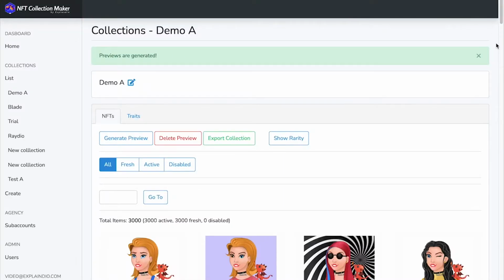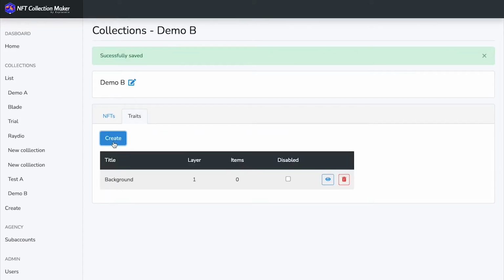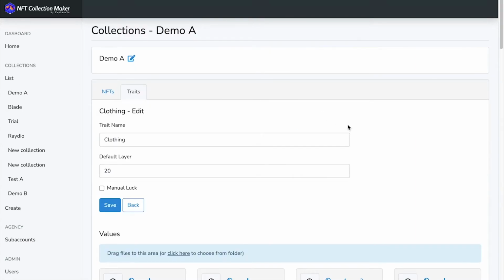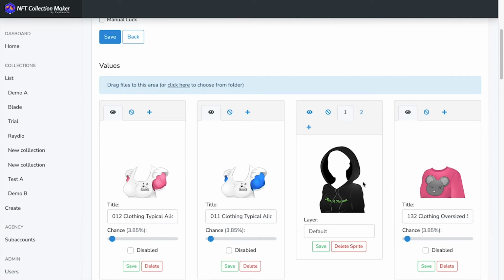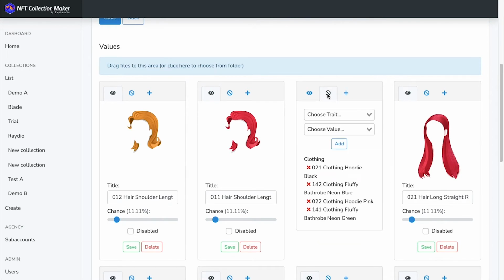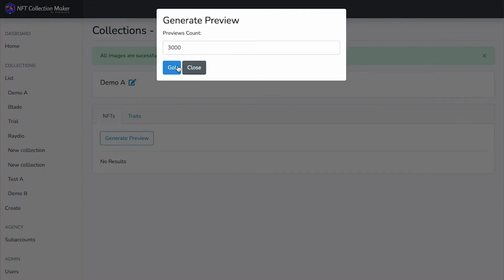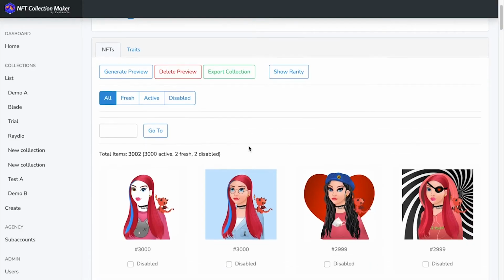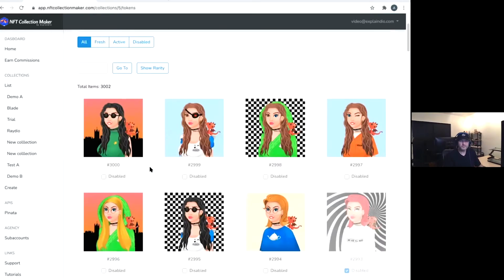NFT COLLECTION MAKER Overview and Review w/ Andrew Darius : How to make 10,000 NFT collections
Generate Massive Crypto NFT Art Collections Automatically With TTC AI Tech & Have Them Ready For Sale With As Little Effort As Humanly Possible.

World’s #1 NFT Collection Maker App With TTC AI technology
Generates Thousands Of Arts For Collections
Programmatically-Verified Artwork Uniqueness
Cloud App - Nothing To Install
As Easy As It Gets To Use
Includes FREE Software Updates

Here’s How Easy Artwork Collection
Generation Is With NFT Collection Maker

Step 1
Create categories and upload base images (we will tell you to get those)

Step 2
Generate preview

Step 3
Export Collection

Automatically Generate Software-Verified Unique Artworks That You Can Sell As NFTs
Are you ready to discover the first to market groundbreaking app with proprietary TTC AI technology, which allows you to automatically generate software-verified unique artworks you can sell as NFTs?

If so, I'm about to show you a 100% turnkey solution that generates massive NFT collections ready to be sold, and allows you to not only charge one time payments, but also forever automatically collect passive royalties every time your NFT gets resold on a secondary market, such as OpenSea.

TTC AI Technology
Does All The Heavy Lifting

And because TTC AI technology does all the heavy lifting, it is mathematically almost impossible for you to not get any collector worthy results, even if you have not made any art in your entire life and have no tech experience at all.

PLUS - You will get all the info you need on how to sell as many pieces of art as humanly possible as well.

And don’t worry, generating massive crypto art collections with our software is as easy as it gets. Because of our proprietary TTC AI technology, anyone can make a NFT ready crypto art collection without any prior art or tech experience.

What is Crypto Art NTF?
Let me give you a quick explanation in layman terms what crypto art NTF is.

Without going into technical details, NFT basically means digital age art print, which works the same as real world art print just online.

But there is a very important twist - it is minted to a blockchain.

What is NFT Minting?
The minting is a digital engraving of the art into a blockchain, in the way that it cannot be removed, but it can change the owner.

The result of the minting of art is called NFT.

On the high level NFT simply means one-of-the-kind.

What Gives Crypto Art NFTs Its Value?
It is that blockchain immutability which gives crypto art NFT its value because art minted to NFT can demonstrate verifiable identity and scarcity.

NFTs are just the latest realization of a passion that is a natural part of human psychology: collecting obje whitects.

That is pretty much everything you need to know about crypto art, minting, and NFT.

Discover The Crazy World Of Crypto Art NTFs & How A Non-Artist Can Get In

So, if you are ready to discover the crazy world of crypto art NTFs and how a non-artist can get in, sell them, and collect passive royalties, keep watching.

While you may have heard about NFT arts sold for literally millions of dollars, that is not what we will be talking about here.

Because getting the millions dollar sale for a single art is like winning a lottery. Let's focus on the real collectible NFT art business instead.

What Is Collectible NFT Art Business?
By now there are literally hundreds of art collections sized from 3000 to 10,000 art pieces which have completely sold out.

You Are Not Trying To Compete With Other Collections
The beauty of the business of selling art collections is that you are not trying to compete with other collections on the leaderboard of popularity.

Of course nobody can promise that art from your collection will actually sell. You may sell nothing at all, simply because it depends on interest in your NFT art, and your own effort.

NFTs Are The Fastest Growing Sector Of Blockchain

On the other hand the fact is that NFTs are the fastest growing sector of blockchain with top consumer brands, and the movie industry jumping on the board with their own NFTs.

OpenSea, the #1 NFT marketplace became recently also #1 consumer of Ethereum gas fees.

It means that NFTs are literally dominating the Ethereum blockchain transactions by volume.

Become A Part Of That Fast
Growing Crypto Economy
NFT is the first blockchain technology which is being widely adopted, so do not stay behind and learn how you can become a part of that fast growing crypto economy.

The time to jump on the NFT bandwagon is now, but how can you even do it? As wild as it may sound, the main problem with having an NFT collection for sale is not creating the base art itself.